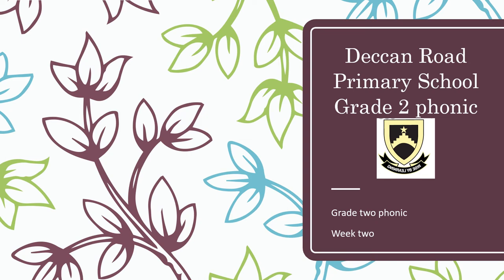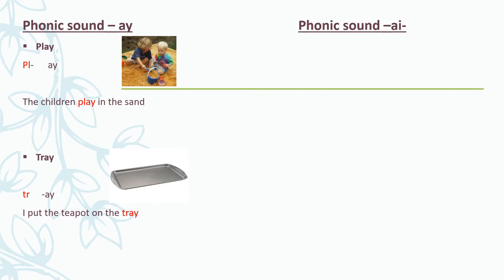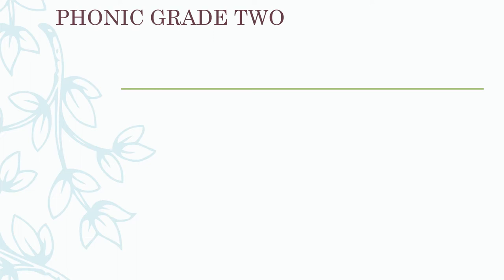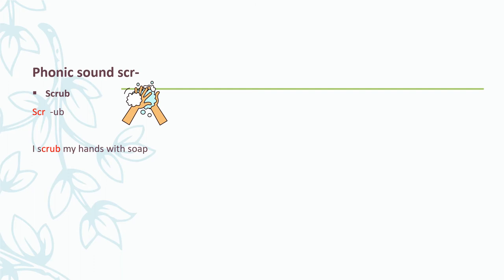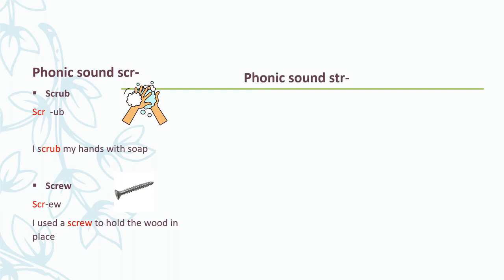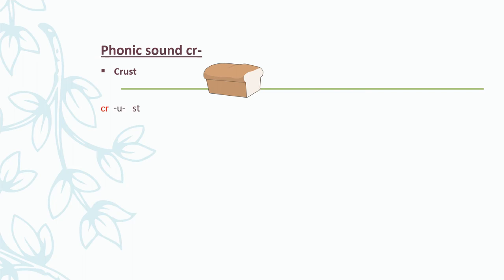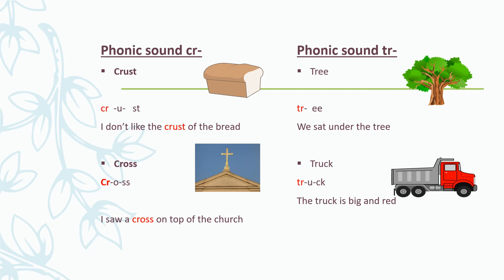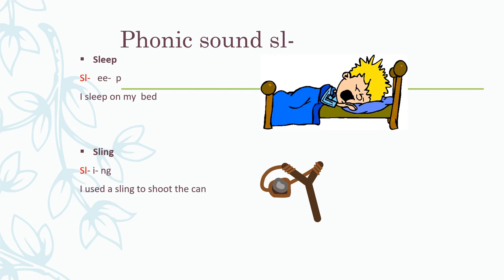Grade 2 Term 3: English Week 2 - Phonics